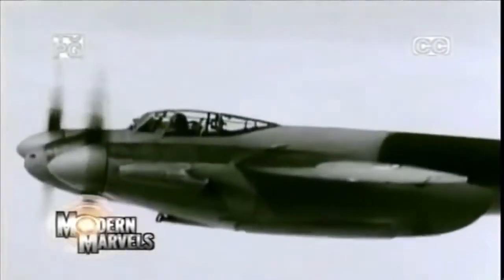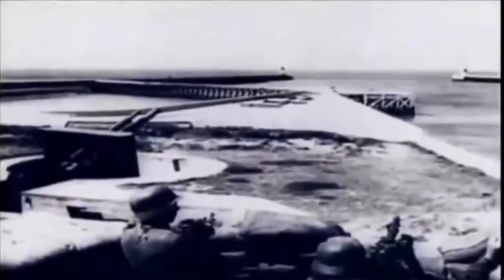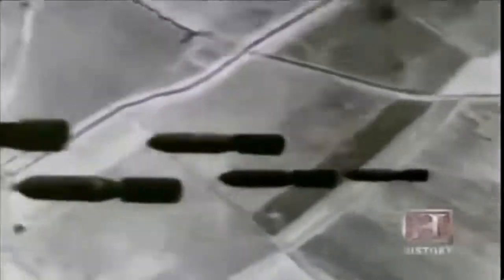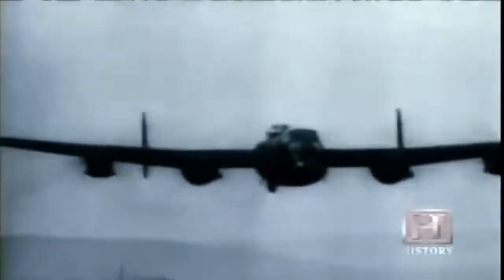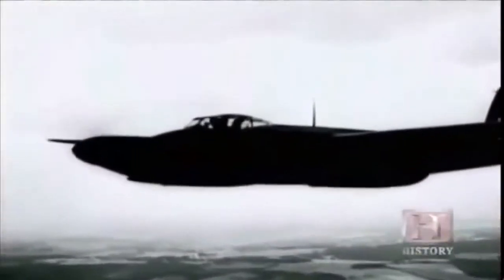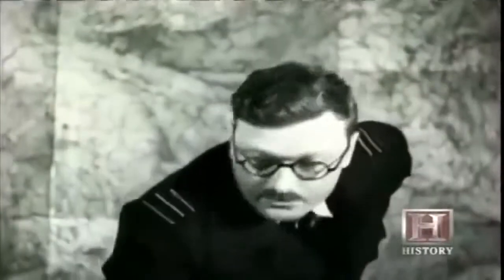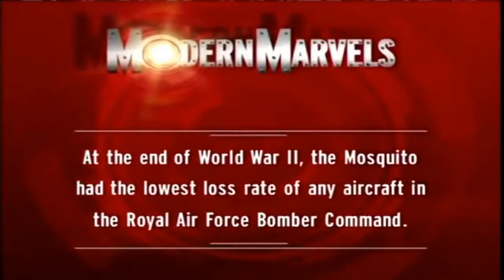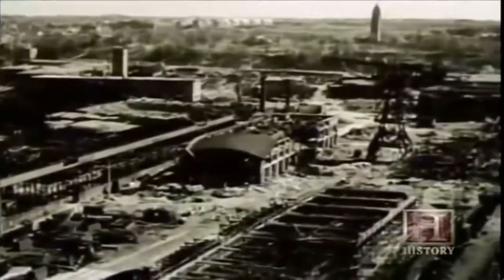The Mosquito - WW 2 - World War II Plane - Documentary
The de Havilland DH.98 Mosquito is a British multi-role combat aircraft with a two-man crew which served during and after the Second World War. It was one of few operational front-line aircraft of the era constructed almost entirely of wood and was nicknamed "The Wooden Wonder".

It could be argued that no airplane amassed as remarkable a combat record in so short a time as did the Mosquito.
Of the hundreds of types of aircraft that flew in World War II, every warbirder could come up with a list of the dozen most iconic. Spitfire, P-51, Zero, Stuka, Me-109, PBY, B-17, Corsair, Lancaster, B-29, Fw-190, Me-262…the candidates are nearly endless, and most lists would differ. But it’s a fair bet that many would include the Timber Terror, the Loping Lumberyard, the Wooden Wonder: the de Havilland Mosquito.

It could be argued that no airplane amassed as remarkable a combat record in so short a time as did the Mosquito. It entered the war relatively late, a year to the day after the Battle of Britain ended, but it debuted with technology and aerodynamics far more advanced than the Spitfire’s. Certainly no airplane flew as many different kinds of missions and performed them as well as the Mosquito, one of the world’s first successful multirole combat aircraft. The Tornado strives to be its successor; the F-35 should be so lucky.

The Mosquito was an unarmed bomber with a crew of two, able to carry a bigger bombload farther than a B-17. It was also a fighter-bomber and a night fighter with an eight-gun nose battery. It was the most productive photoreconnaissance aircraft of the war. A high-speed courier. A weather-recon airplane. A carrier-qualified torpedo bomber (though too late to see combat). A pathfinder and target-marker for heavy bombers. The war’s most effective extreme-low-altitude intruder. A multiengine trainer and a high-speed target tug. A decoy frequently used to convince the Luftwaffe that three or four spoof-raid Mosquitos dropping chaff were a bomber stream of Lancasters. 70s Gamer On Youtube,YT 70s Gamer